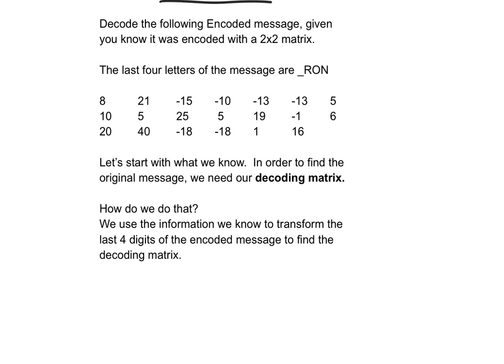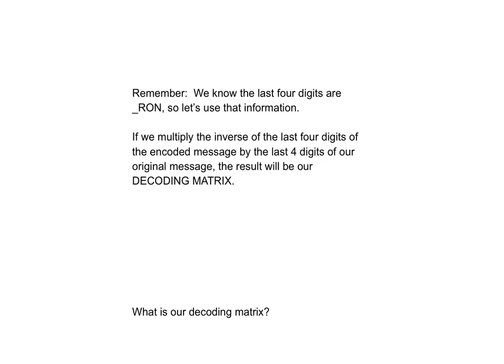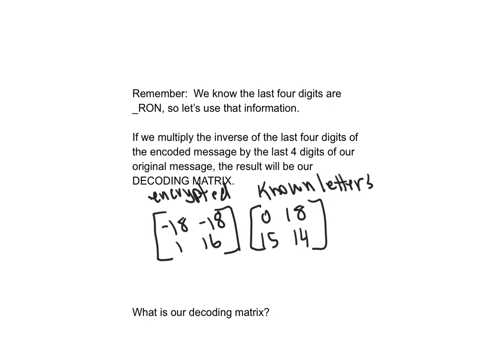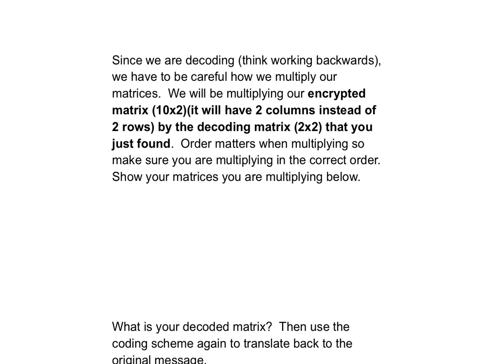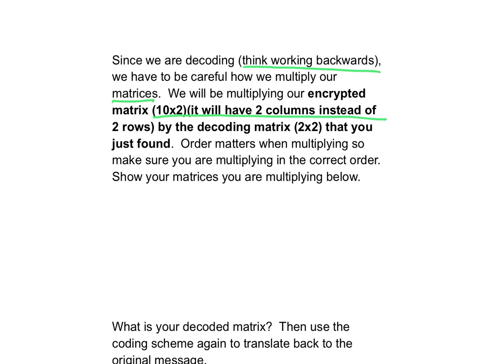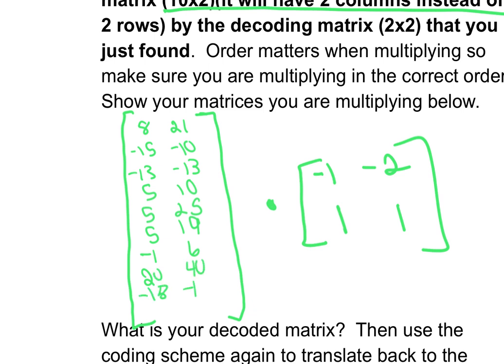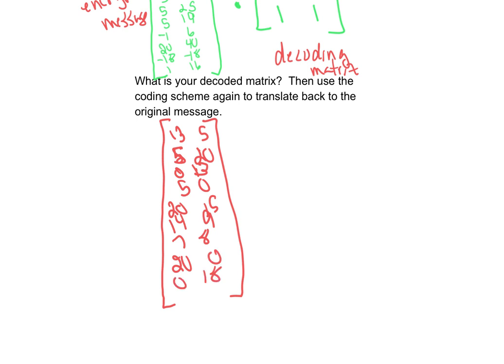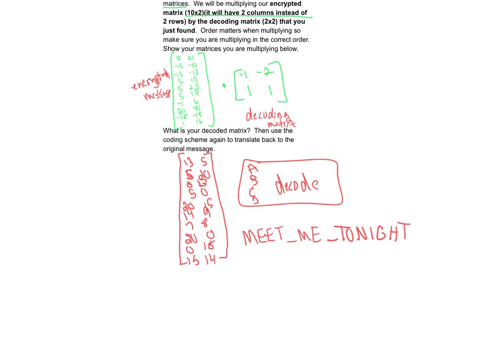Cryptography Day 4 Decoding when only given the last 4 letters